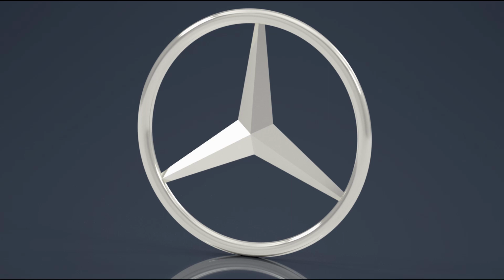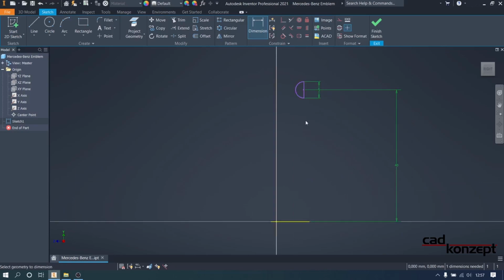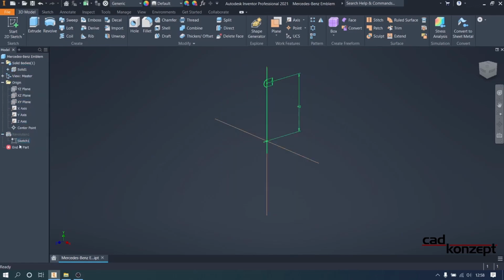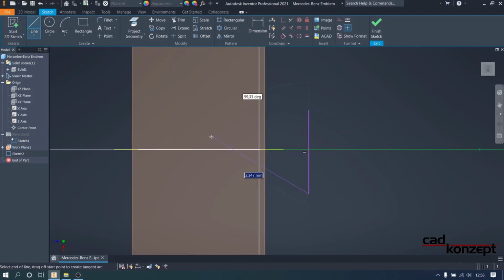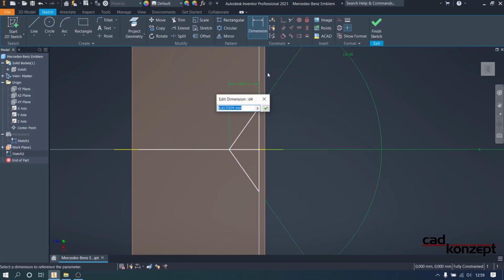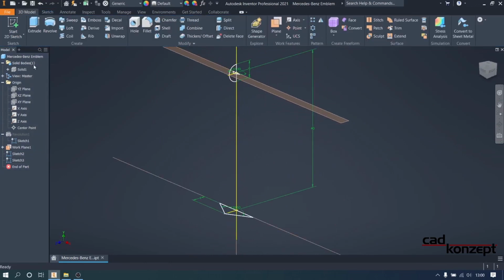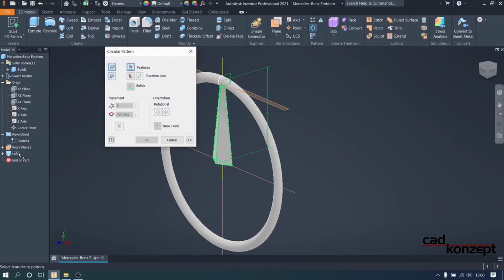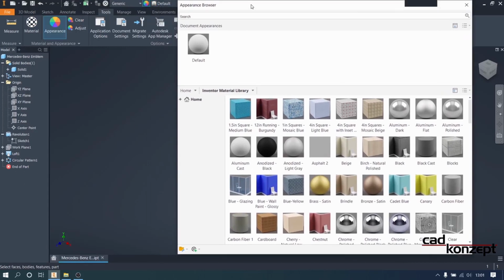Autodesk Inventor 2021: Mercedes-Benz Emblem CAD Tutorial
In this video I show you how to model a Mercedes-Benz Emblem in Autodesk Inventor 2021.